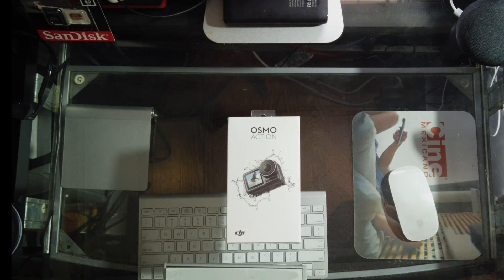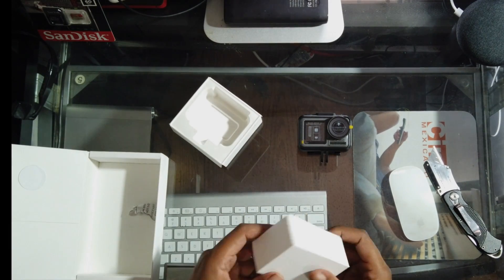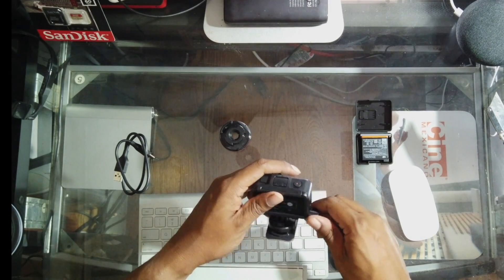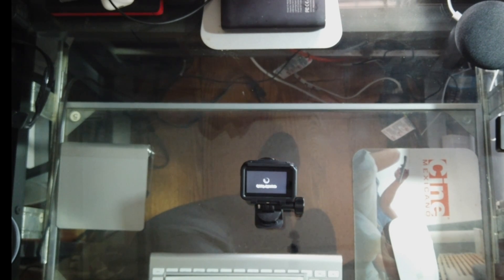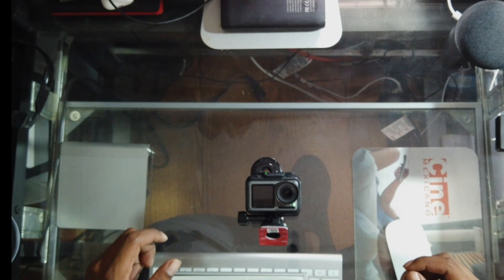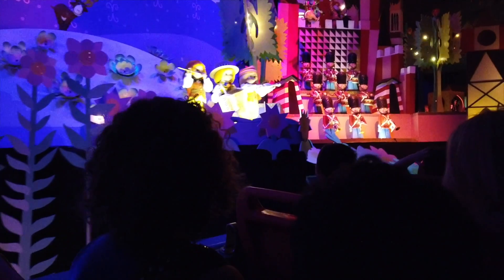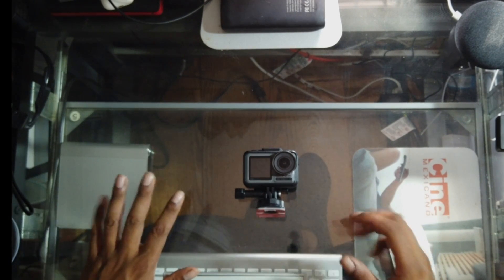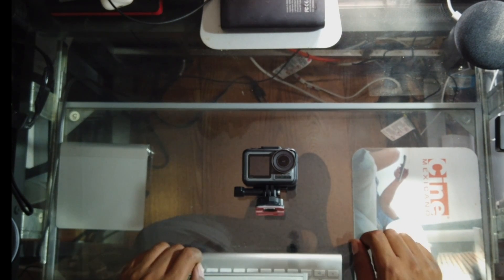DJI Osmo Action Unboxing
In this video I unbox the DJI osmo and give you my first impressions. So far I can honestly say I love this camera but only time will tell as I get a chance to use it more frequently and in different environments.